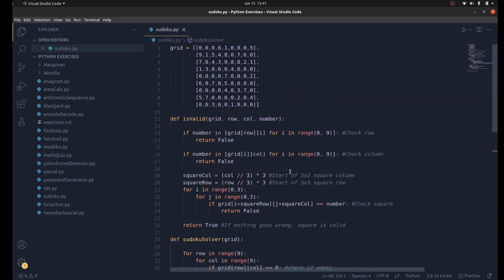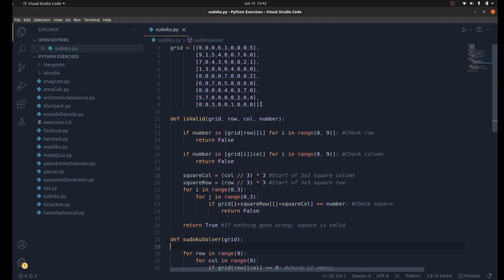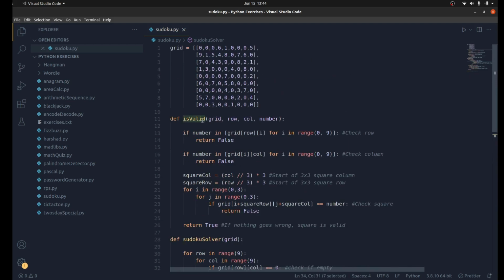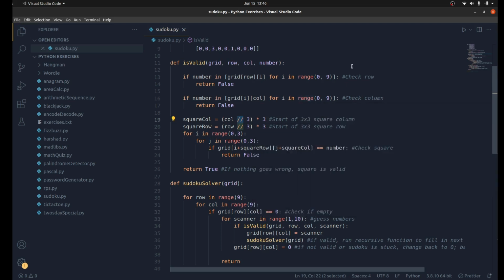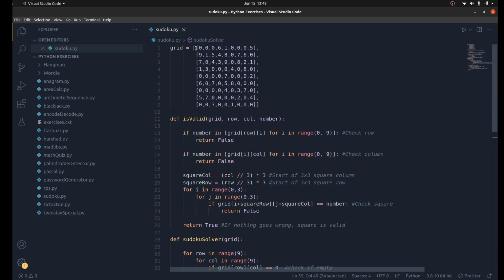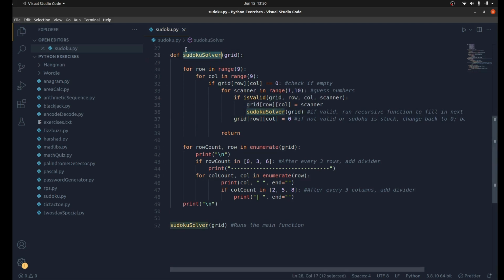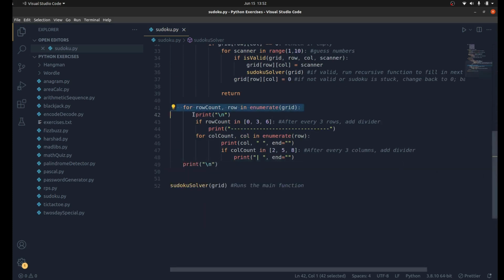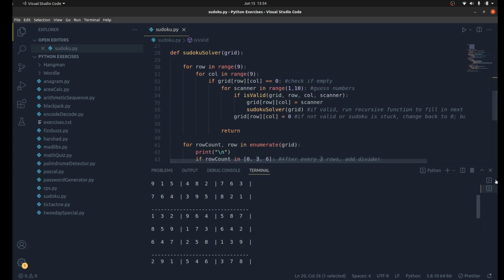Sudoku Solver in Python (EASY!) | Python Exercises Final Video